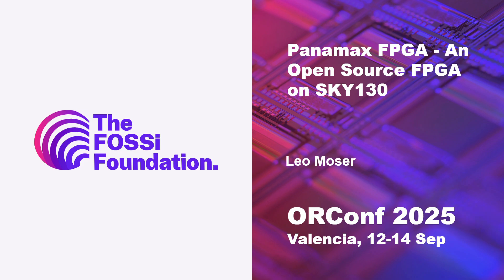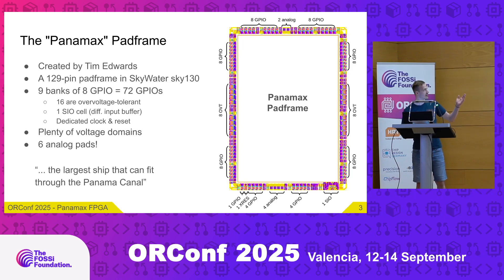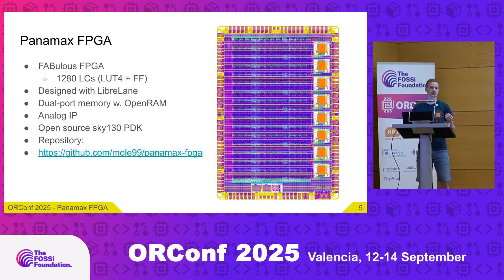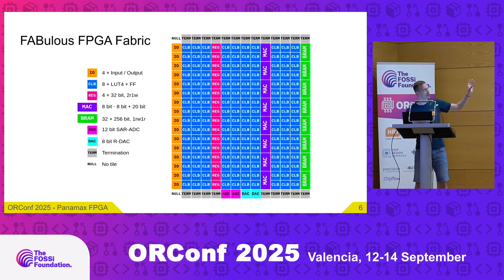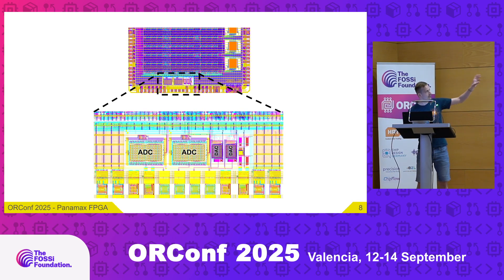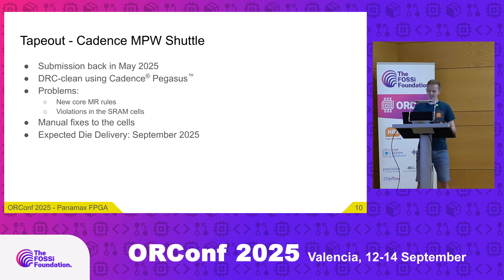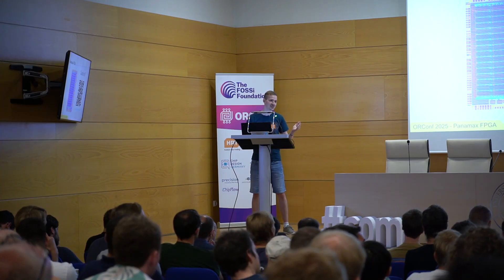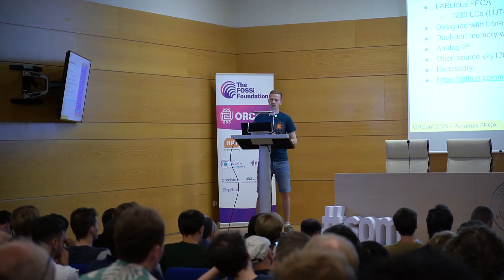Panamax FPGA - An Open Source FPGA on SKY130 (Leo Moser)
A FABulous FPGA utilizing the Panamax padframe designed using open source EDA tools and the open source sky130 PDK.

Panamax FPGA features 64 I/Os, 1280 LCs (LUT4+FF), 8 MAC (8-bit * 8-bit + 20-bit), 16 register files (1w2r, 32x4) and 8 BRAM (dual-ported 1r1rw, 256x32). In addition, the FPGA fabric integrates some analog IP: 2 x 12-bit split-CDAC SAR ADC and 2 x 8-bit R-DAC.

Panamax FPGA was submitted for tapeout in May 2025.